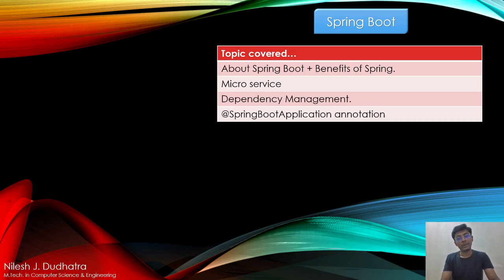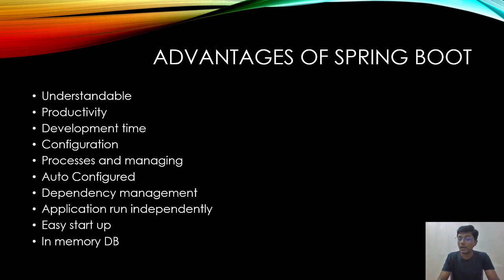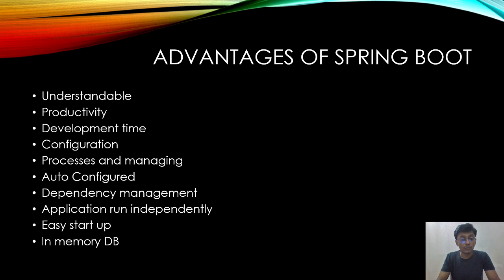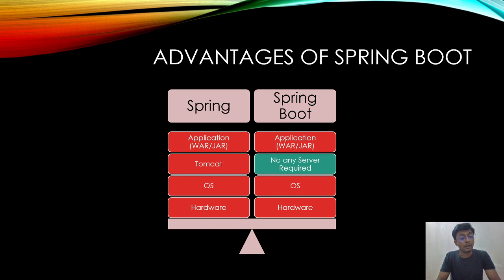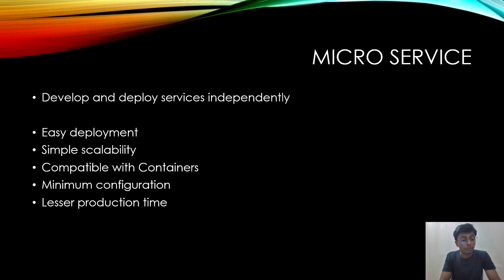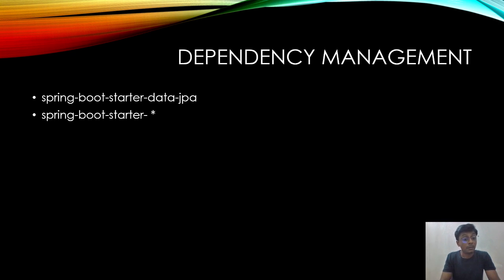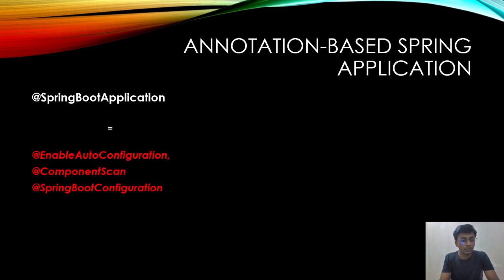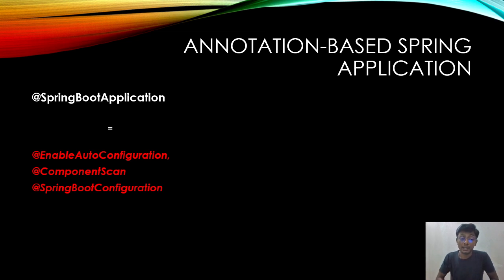Spring Boot Tutorial | Basic of Spring Boot Application | Full Course | For the Beginners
Introduction to Spring Boot

About Spring Boot + Benefits of Spring.
* What is Spring Boot and why it is so important?
* Java EE
* Spring features : Dependency Injection, REST, Security, Batch, Data
* JAR files
* Configuration
* Spring Boot
* What does Spring Boot does and why it came
* Server, Web server, Embedded Server

Micro service
* What is Micro service?
* Micro service features

Dependency Management.
* spring-boot-starter-data-web
* spring-boot-starter-data-jdbc
* spring-boot-starter-data-jpa
* spring-boot-starter- *

In Next lecture we will talk about installation of various spring editors
and execute simple programs.